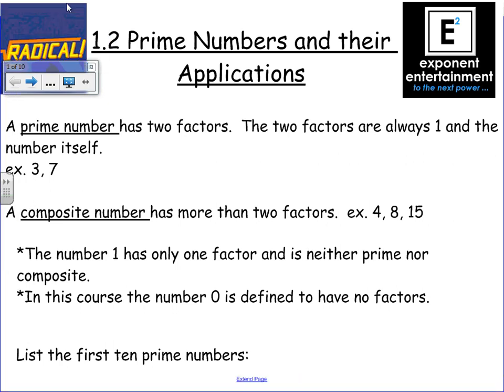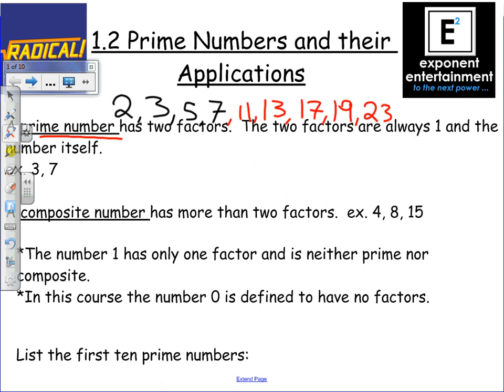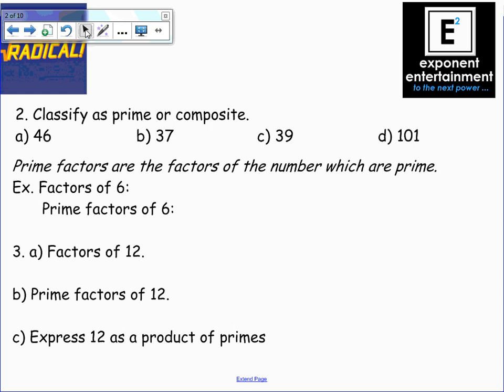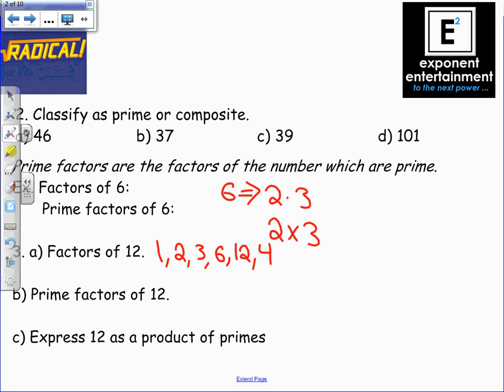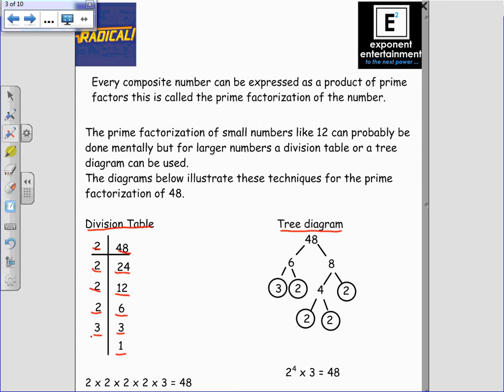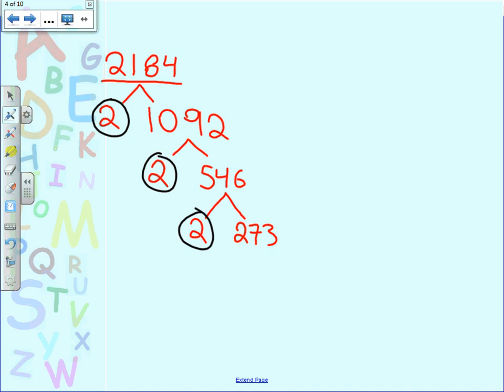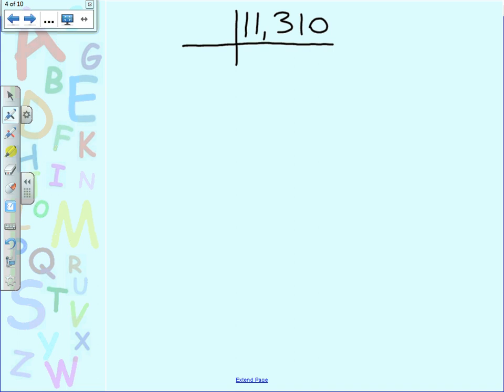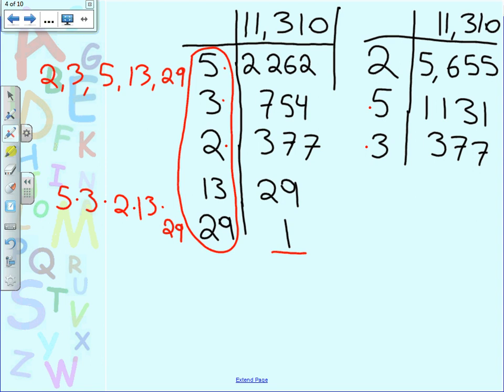Lesson 1.2 Prime Numbers Math 10-C Part 1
Unit 1, Lesson 2,  Prime Numbers Math 10-C Part 1